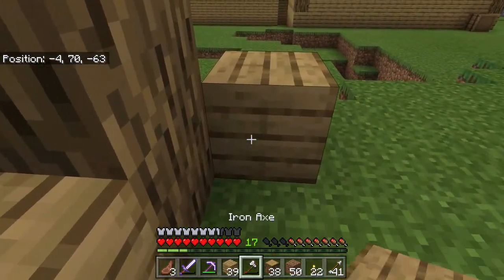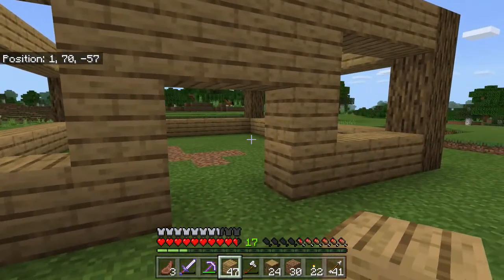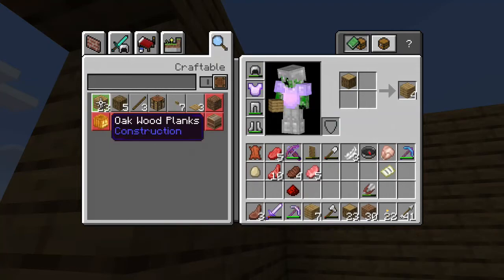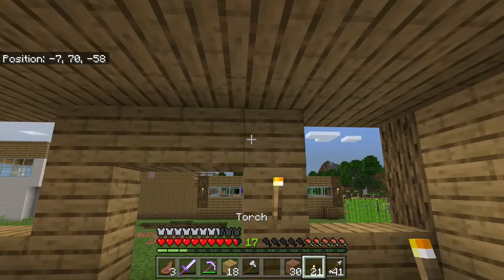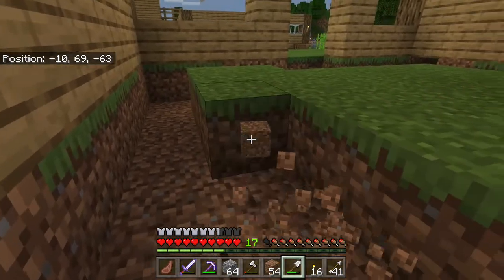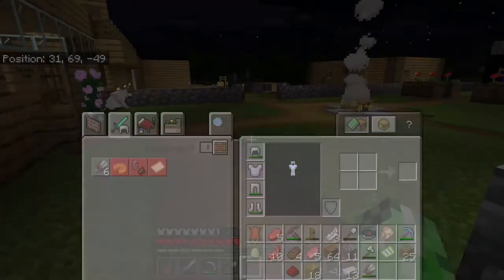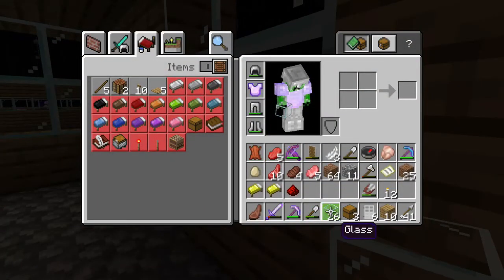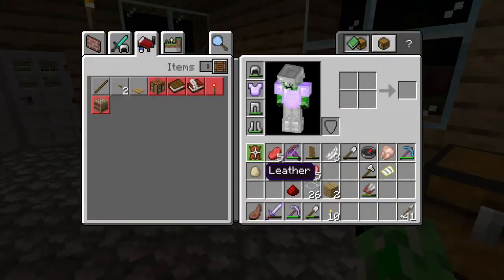Building a New House! | Minecraft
⚙Stuff I use to record⚙
🎥Elgato HD60s
💻Dell laptop
A microphone stand (*for specific brand and name leave a comment*)